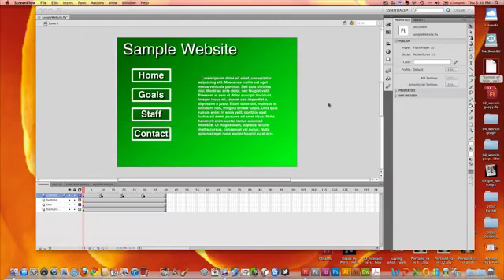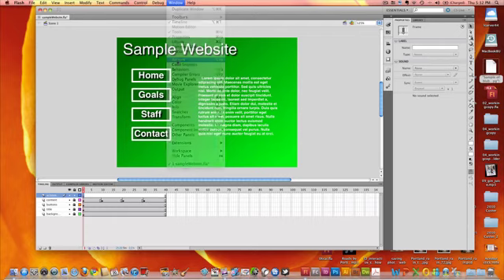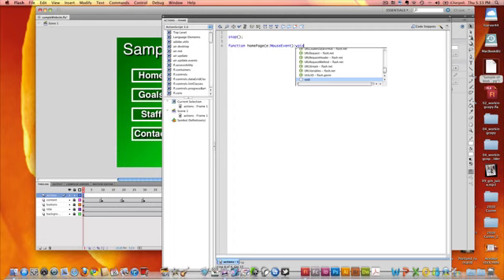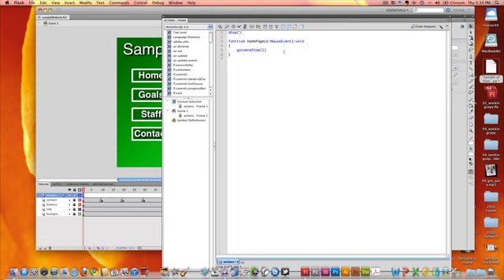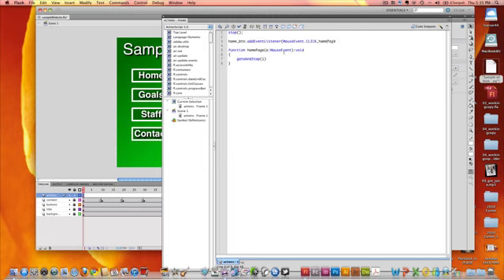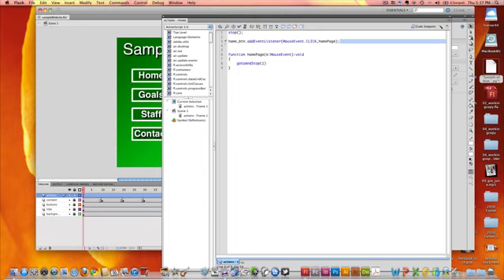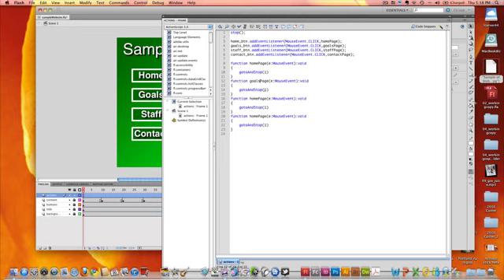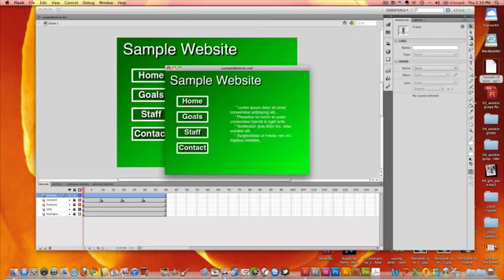Actionscript for a Website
Using simple actionscript to create a website.